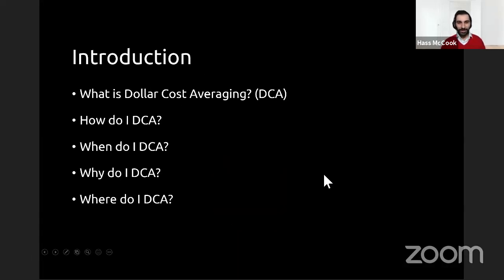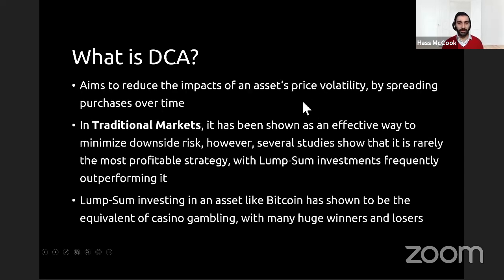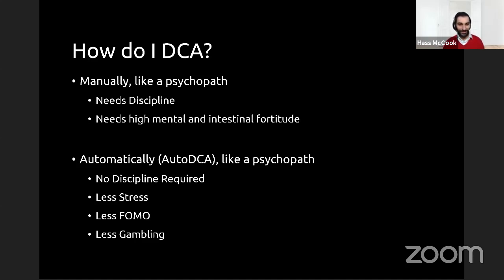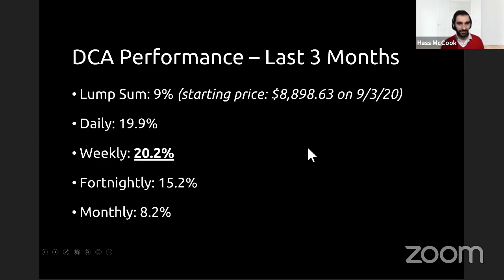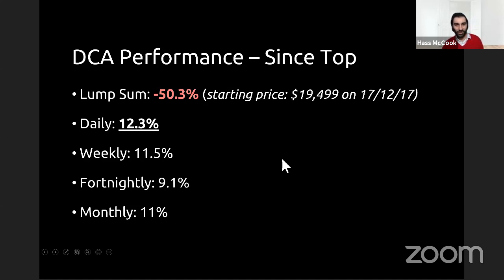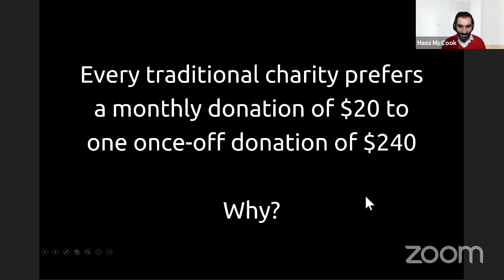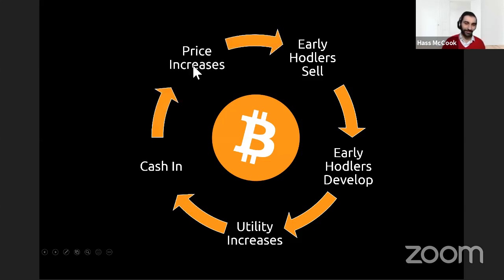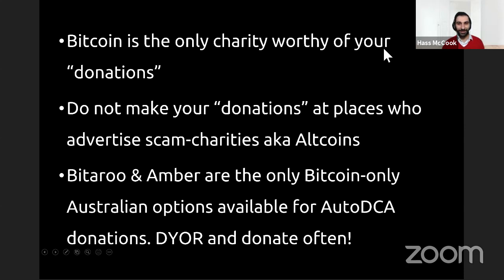Bitcoin and Dollar Cost Averaging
Bitcoin Sydney Meetup

What is DCA and how it can help you HODL.
Speaker: Hass McCook
Hosts: Adriana Belotti and Amir Halpert
Companies that offer DCA in Australia

You can buy bitcoin in Australia directly from within the Edge wallet app via Banxa.

Beginners 🤷🏿‍♂️🤷‍♀️🤷🏾‍♀️
Watch the video of our last meetup to learn how to set up a wallet.

Cryptopia: Bitcoin, Blockchains and the Future of the Internet, a film by Torsten Hoffmann
Documentary - Support independent film making 💪

Independent Reserve -- bitcoin and altcoins

Remember: NOT YOUR KEYS NOT YOUR COINS. Beware of leaving your coins on exchanges, but learn how to manage back ups and keys securely before transferring coins onto wallets.

You can also save straight from your pay check with Get Paid in Bitcoin.

Thanks everyone for the comments and questions, You rock!

We'll see you at the next block.